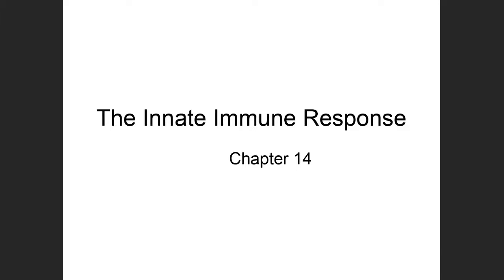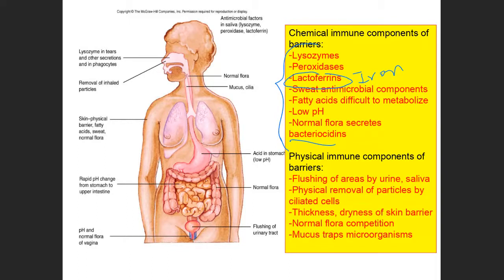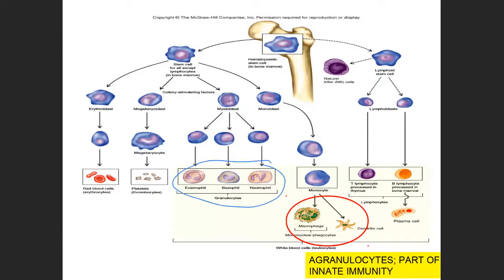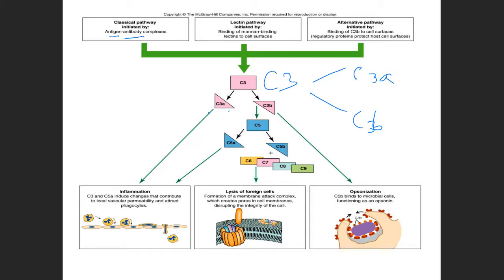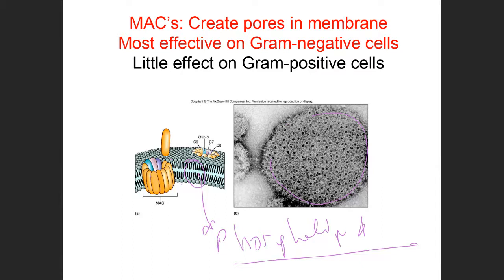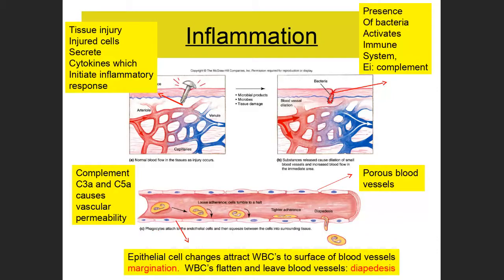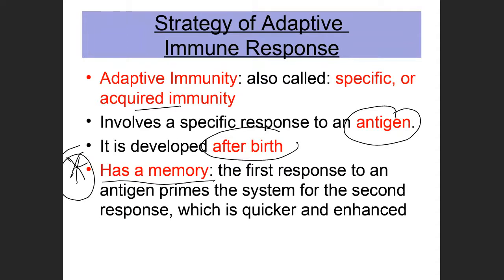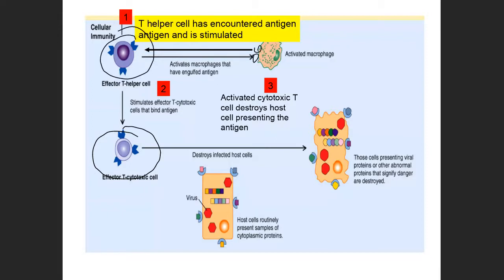BIOL 2420_Chatper 14